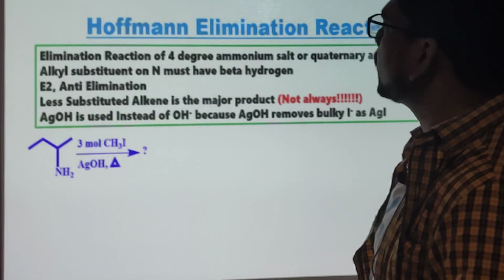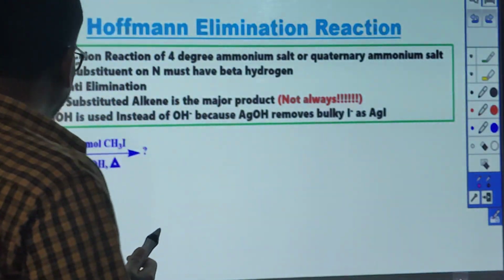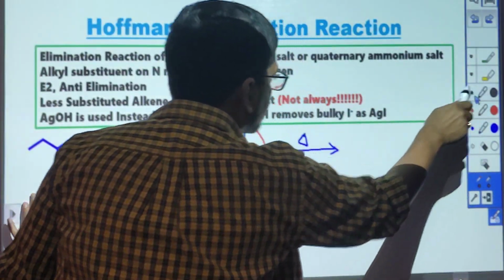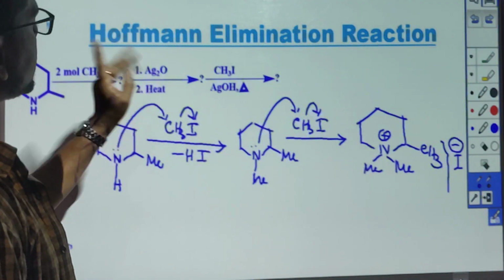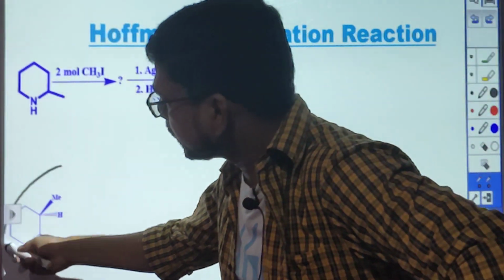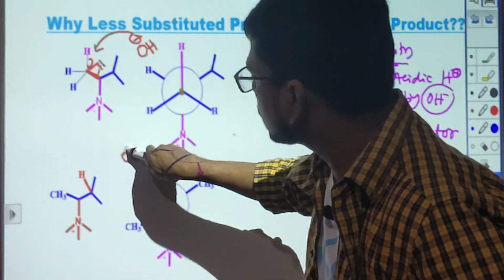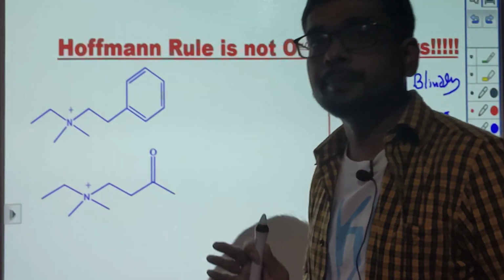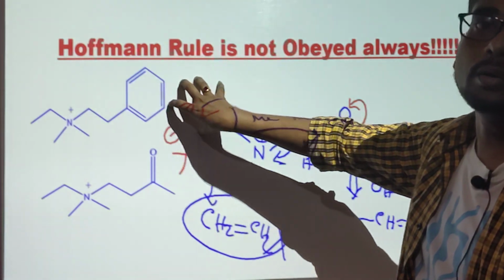Exception of Hoffmann Elimination Reaction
Hoffmann Elimination Reaction